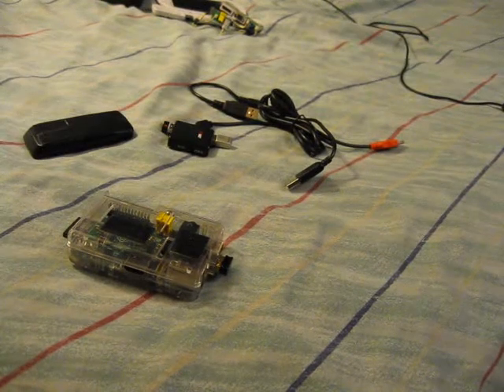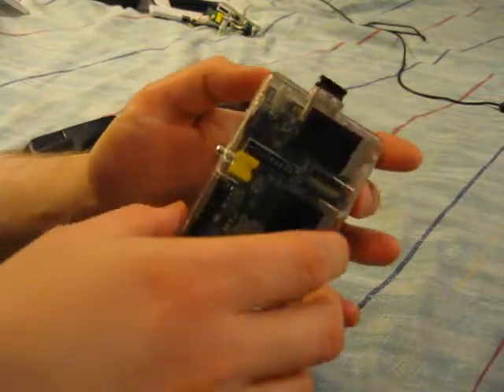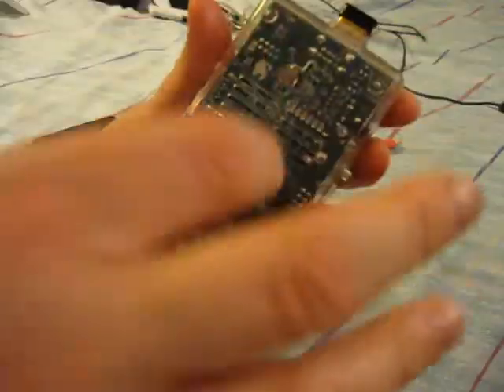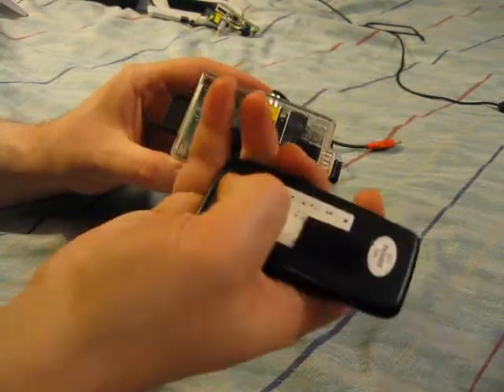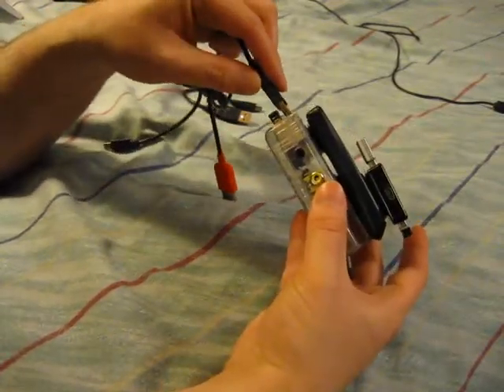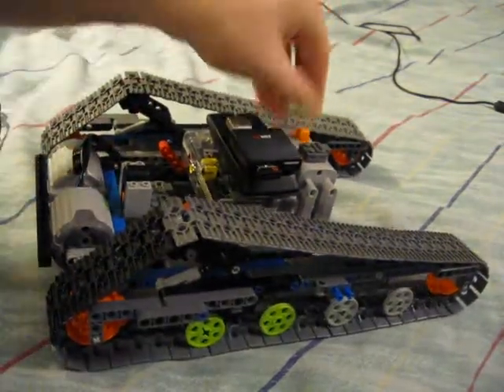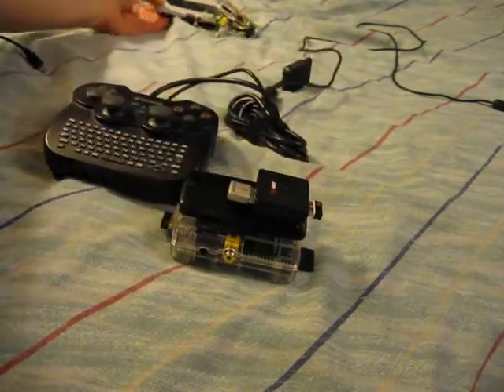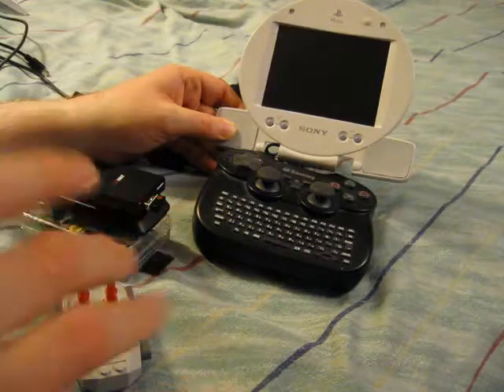Raspberry Pi Playings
Just a video of some ideas I've been working on using the Raspberry Pi as the core.

First up, an overview of the Sparkfun "Pi Tin" (even though it's plastic...), also called the "Pi Shell" on the Adafruit store. That I got as a gift to replace the NES Papercraft case.

Then a look at my stack of things that adds up to a portable standalone self-powered module that I can easily move from project to project. Composed of a Kodak Power Pack KP1000 and a very small Gigaware USB hub stacked to the Pi's case via Velcro-like 'hook and loop tape'.

A quick show of an example of what I could use the module's drop-in ability by dropping it in a LEGO Technic tank-like thing. The only things I'd need to do is connect up a IR LED and find/make a program to control the Power Functions receiver via the Pi (already seen the opposite done -- using the IR controller to control the Pi -- here on Youtube), and make shorter cables as the current ones would have loop through the treads.

Next up an idea for a DIY handheld using the Pi an old PS2 controller/keyboard combo and a screen. Unfortunately, it'd be hard to use the PSOne screen shown as it isn't 5V modable.

I was going to show the Pi running all to itself with the battery, but my camera's card ran out of space. :(